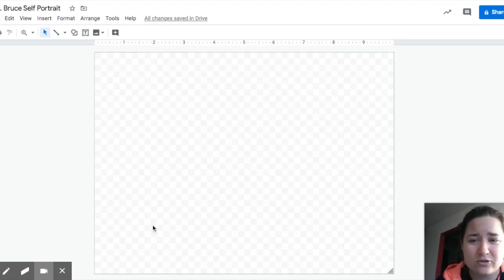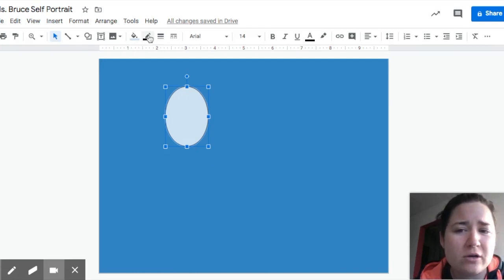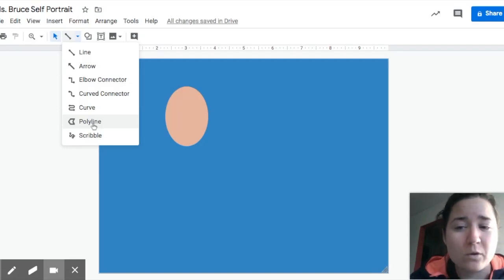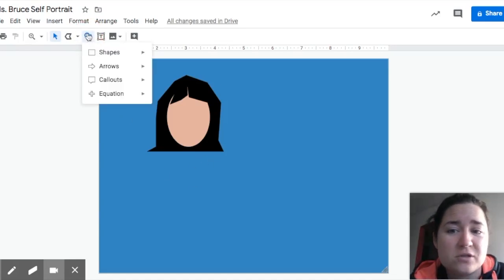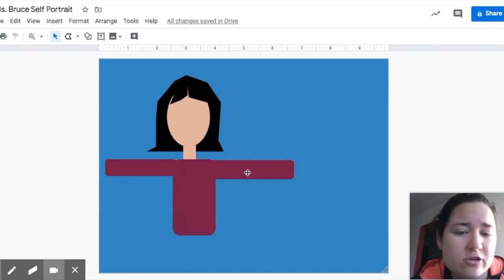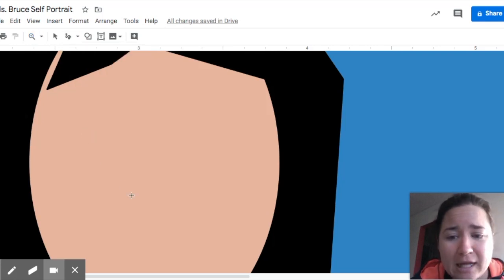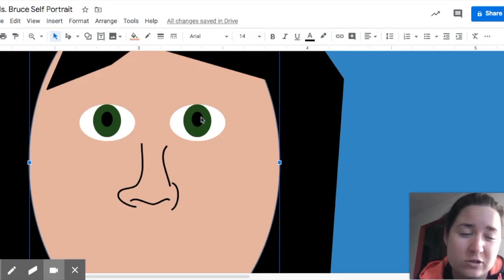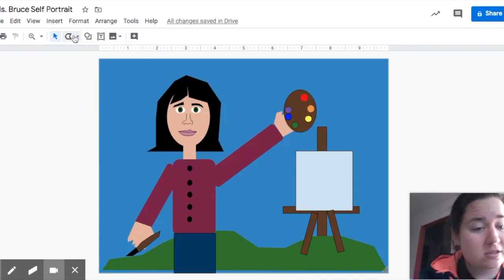Digital Self Portrait on Google Drawings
Use shapes and lines in Google Drawings to create a self portrait